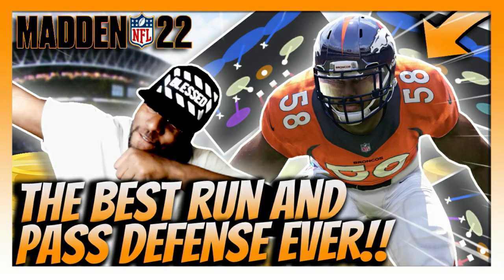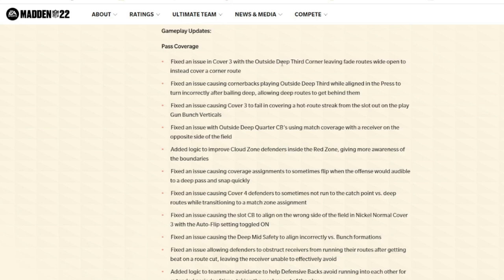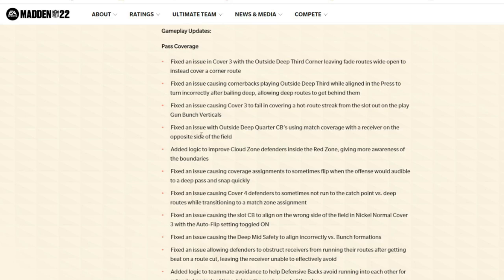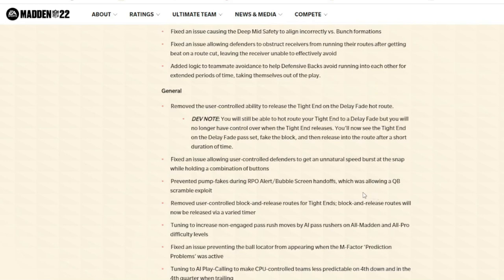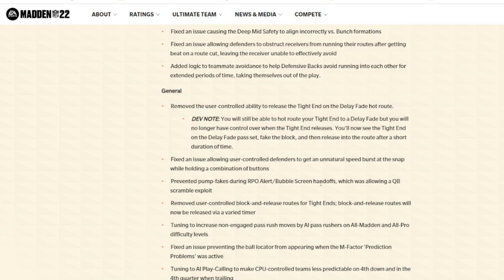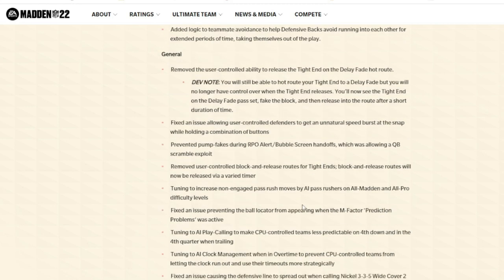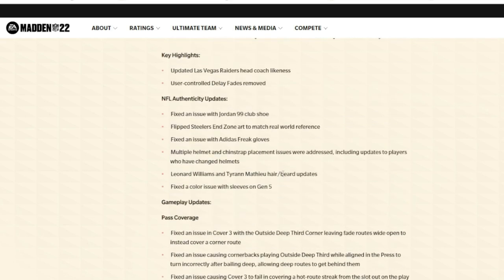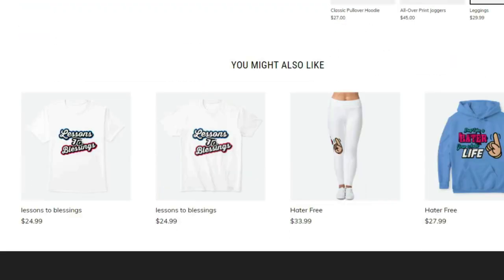EA SAVED MADDEN 22 WITH THE BEST TITLE UPDATE EVER! FIXED COVER 2+COVER 3+ DELAY FADES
TODAY IS THE BEST THING THAT EVER HAPPENED IN MADDEN 22 IN THE PAST 4 YEARS... A TITILE UPDATE THAT FIXED BUGS THAT NEEDED FIXING IN THE TITLE UPDATE..EAS SPORTS FIXED COVER 3 ZONES IN THE TITLE UPDATE, COVER 4 MATCH IN TITLE UPDATE AND DELAY FADE GLITCHING IN TODAYS TITLE UPDATE...BUG WWWWWWSSSS